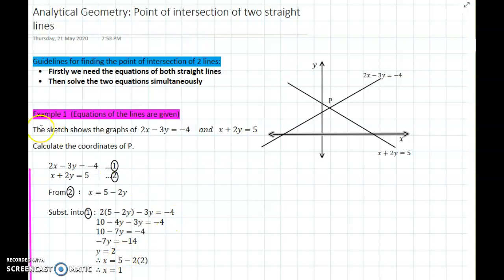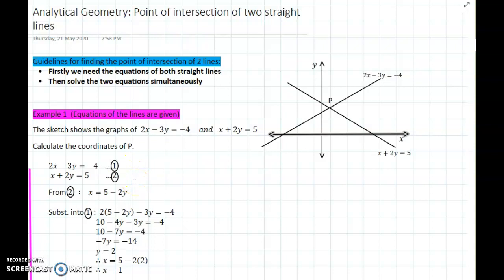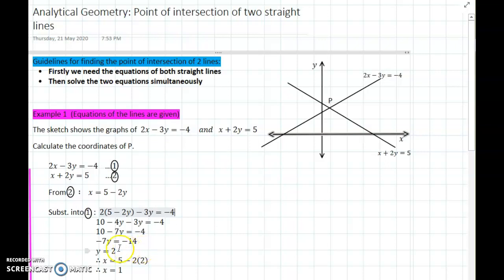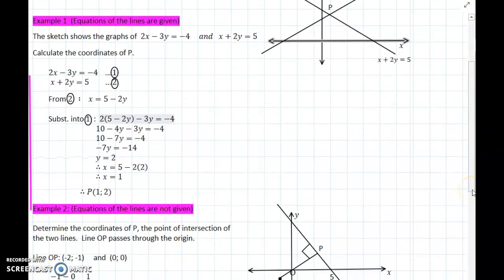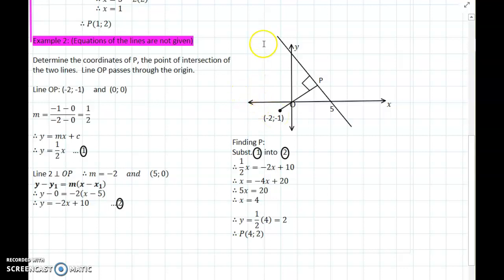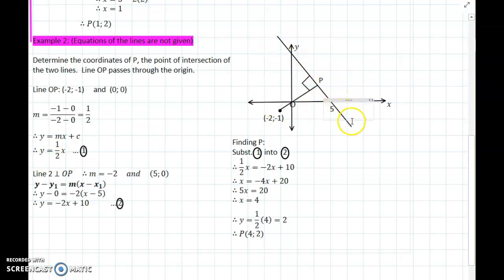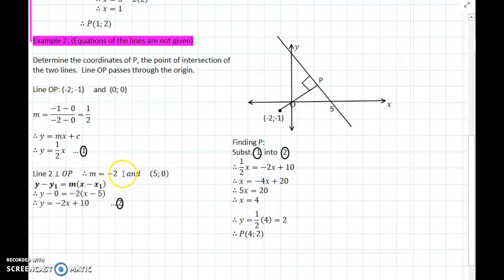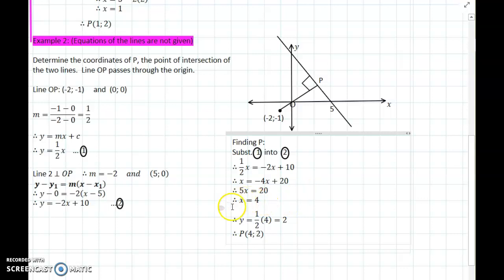GR11 POINT OF INTERSECTION OF 2 LINES